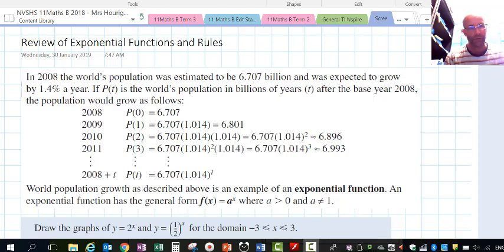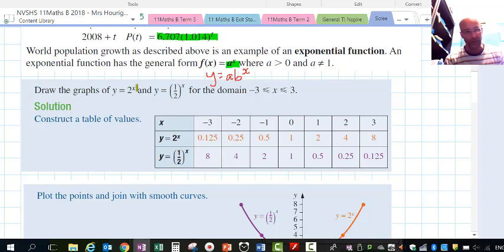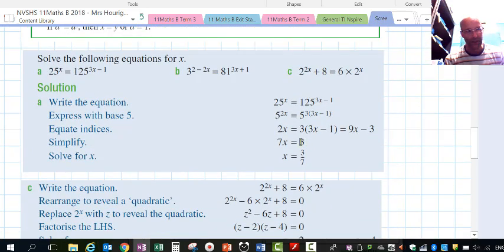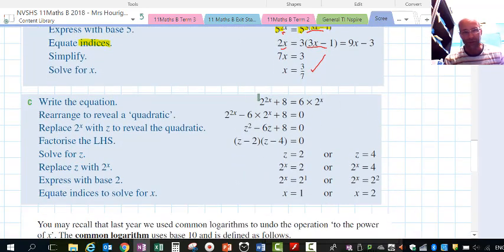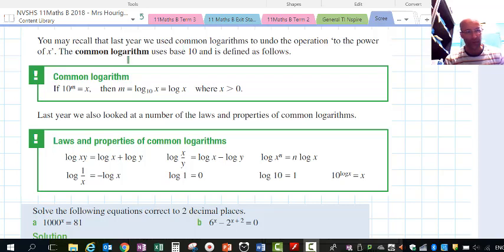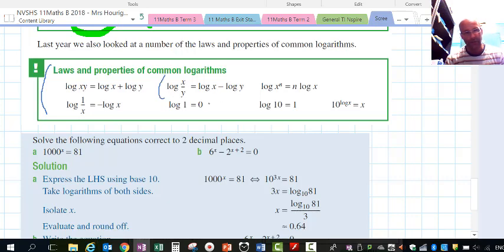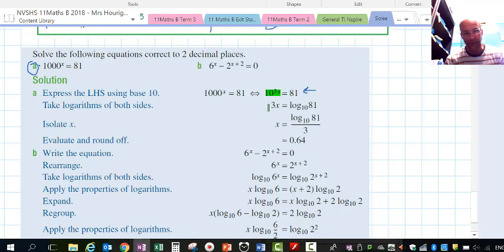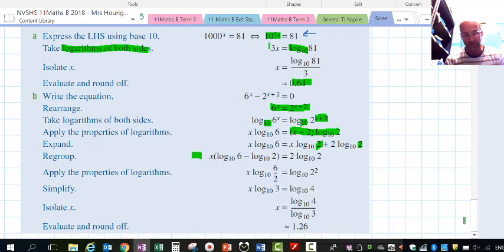Index and Logarithm Review